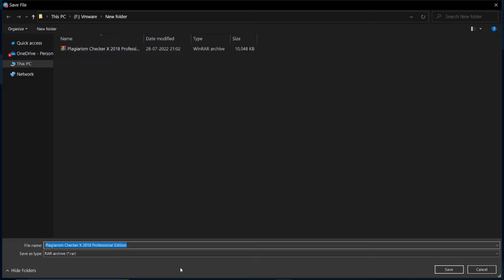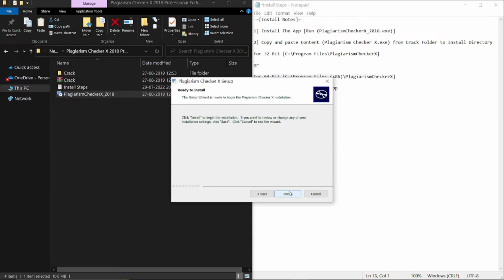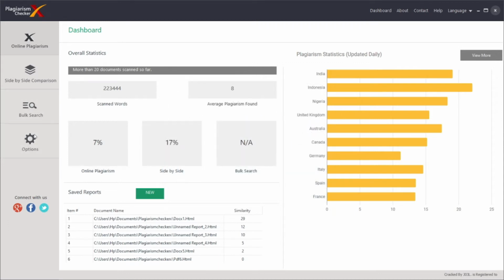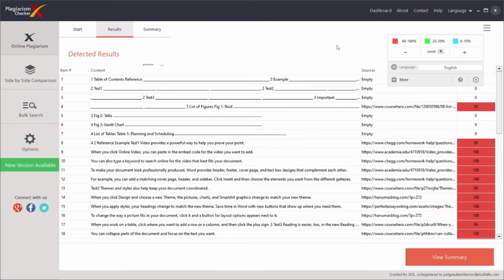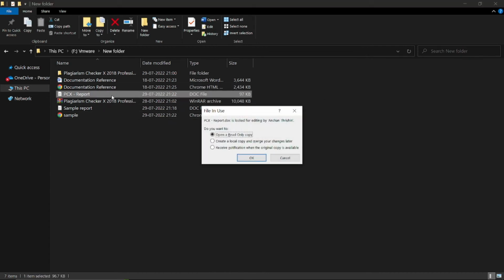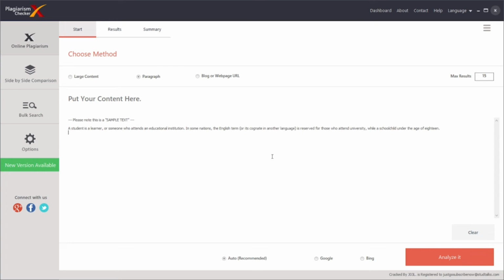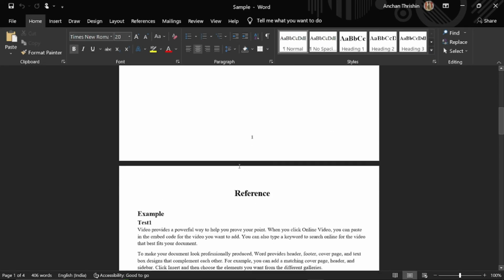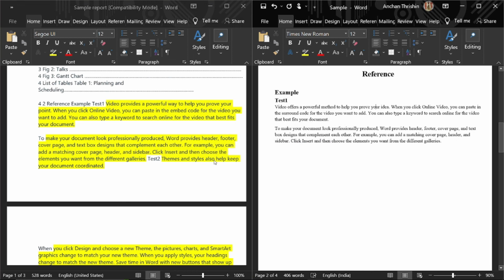Installing Tool and Avoiding Plagiarism in Your Project Documentation: Tips and Tricks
"Experience What Edutainment Is Supposed To Be"
                                                                                 -- STUD--Talks Team
STUD--Talks is a team, on this channel we upload useful videos based on installation, practicals, art, students hacks, and updates, and soon we are going to upload some videos on project topics, different programming languages, designing.
We are delighted to work with people who have talent and non-talent,
Your contribution will not be wasted,
Because STUD--Talks is a multi-genre channel.